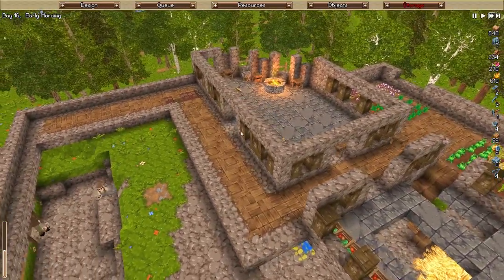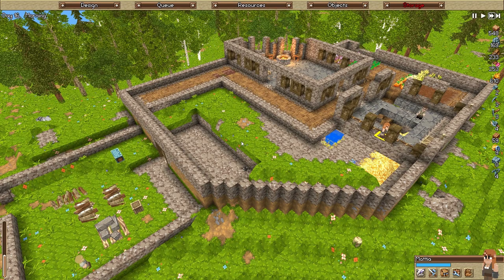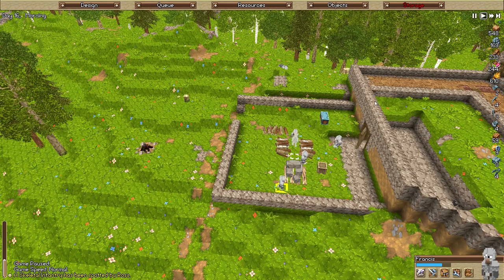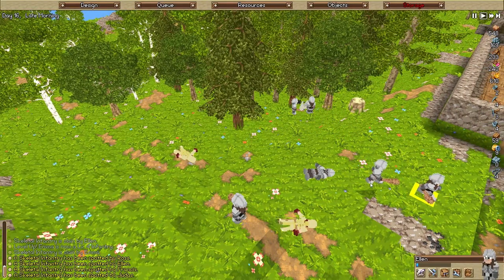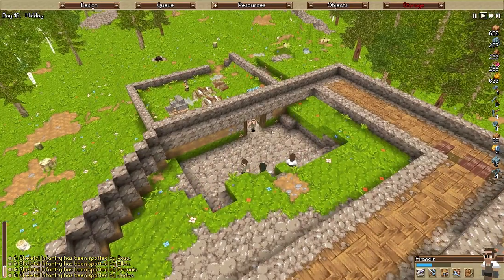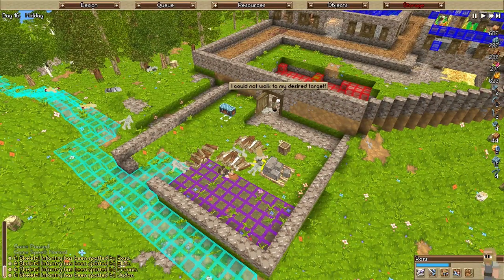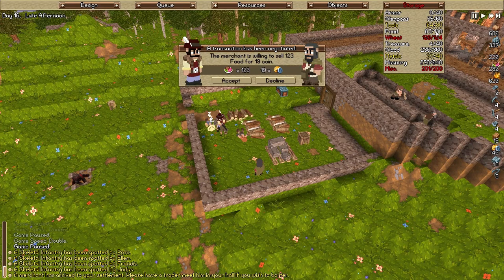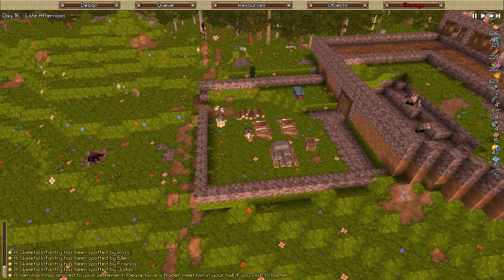Timber & Stone Let's Play 1.6 - Ceilings and Roofs - Part 13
Timber & Stone - Ceilings and Roofs - Part 13

In this Timber and Stone (1.6) let's play gameplay video, we must face the threat of wolves once again!

Timber and Stone Let's Play Gameplay:

This is a let's play series of Timber and Stone version 1.6, the voxel-based city building game with a heavy emphasis on combat, fortifications, and siege warfare. This video contains Timber and Stone gameplay footage, with let's play commentary from me, talking about my experiences with Timber and Stone, among other things. The purpose of this series is share my experience of the game with you while learning about the game as I go - from building, to sieges, we'll see as much as we can before the end!

About Timber and Stone gameplay, from the developer:

Timber and Stone is a project I started 5 months ago. I wanted to play a city building game with the feel of an RTS game, but with more depth. More resources, more control, more complexity. In a fantasy/medieval setting.

I wanted to see trebuchets that destroy castle walls, trees, and earth. Fire used as a weapon against wooden structures. A game where I not only get to build an army, but have to feed that army. By farming, fishing, hunting and foraging. Felling trees to build my siege engines, mining stone to fortify my castle's walls, and having my blacksmiths forge each piece of armor and weaponry to defend my townspeople.

Such a game didn't exist in the form I wanted to play. So I decided to create it. Inspiration comes from games like Caesar, Zeus, Age of Empires, Dwarf Fortress and Minecraft.